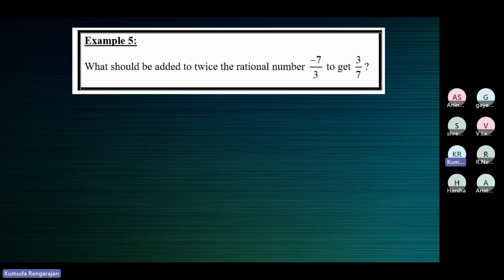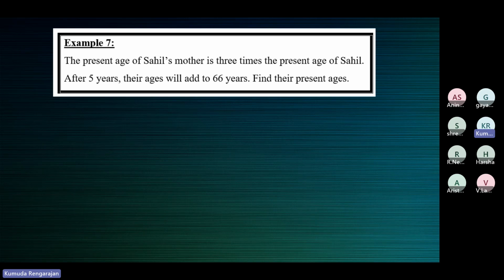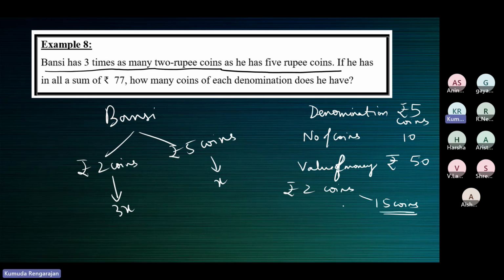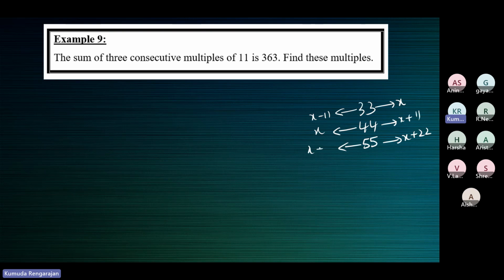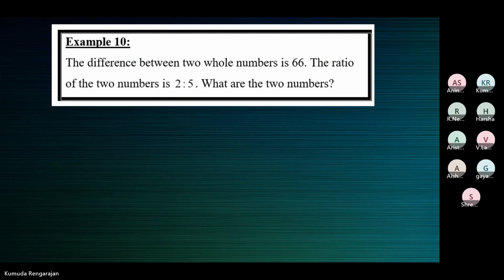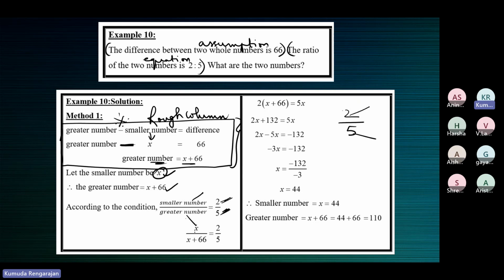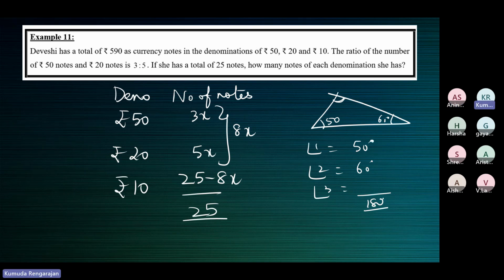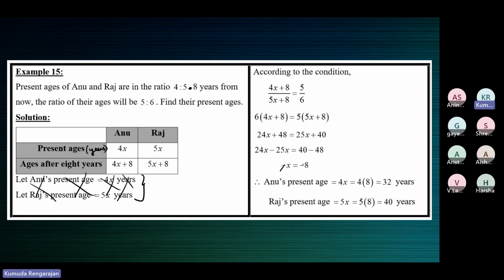CBSE-VIII-Linear Equation In One Variable-Session-5(17/05/2023)